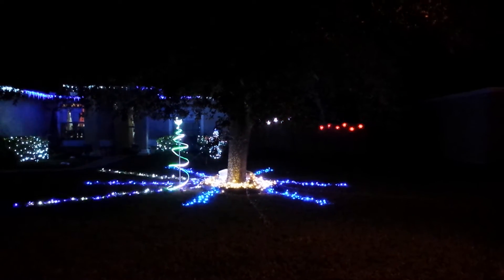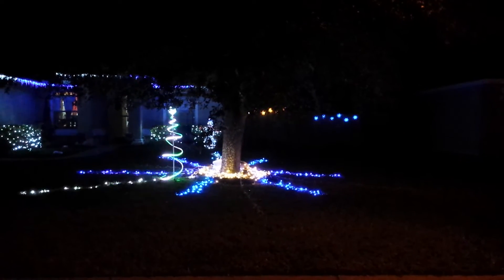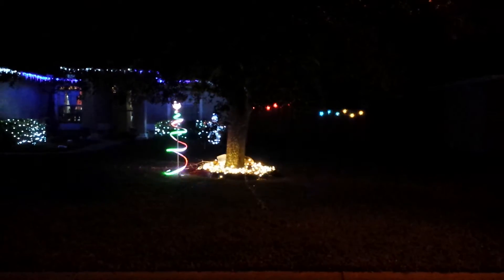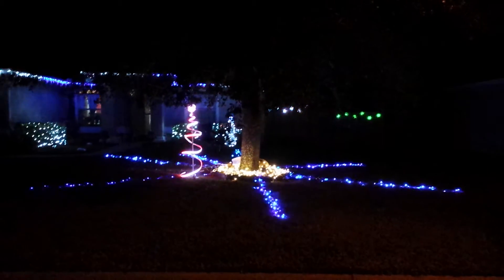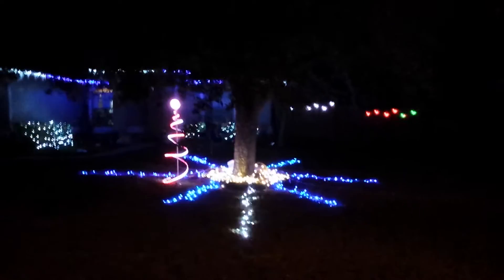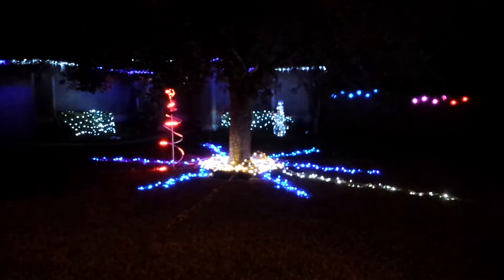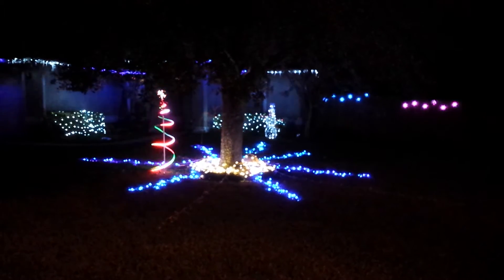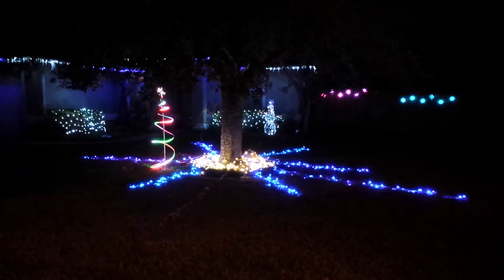Raspberry Pi Christmas Lights Snowflake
I finally got around to hooking up those two shift register controlled relay boards. What you see are several years worth of leftover icicle lights arranged in a snowflake pattern. Each string of lights is plugged directly into an electrical outlet inside a large plastic container (the kind meant for sliding under a bed).  Each outlet is controlled via a 8-channel relay board which is itself controlled via a 74HC595 shift register.

It's just running a little Python script that I wrote over the course of 20 minutes or so (trying out different patterns/sequences and whatnot).  For reference, that script looks a bit like this:

            do_sequence1() # all lights on board 1 in sequence
            time.sleep(0.5)
            all_on()
            time.sleep(0.5)
            all_off()
            time.sleep(0.5)
            all_on()
            time.sleep(1)
            all_off()

Obviously, my spiral APA102 LED strip Christmas tree needs to be relocated as it is a bit out of place in its current location :)

There's an image album with detailed descriptions of the setup